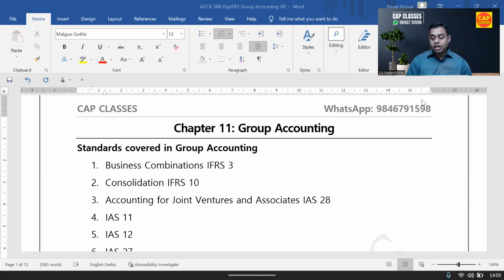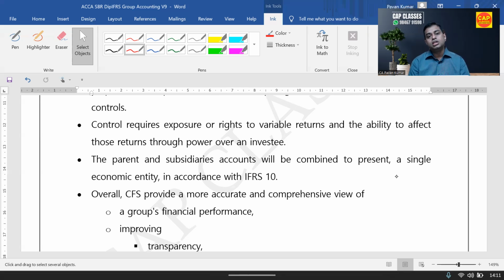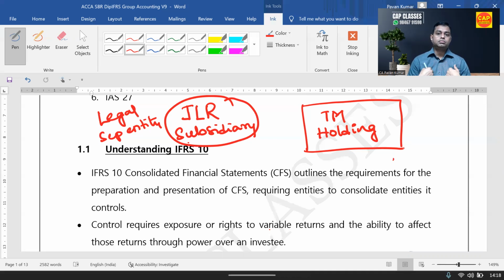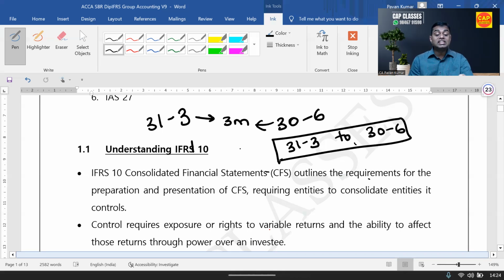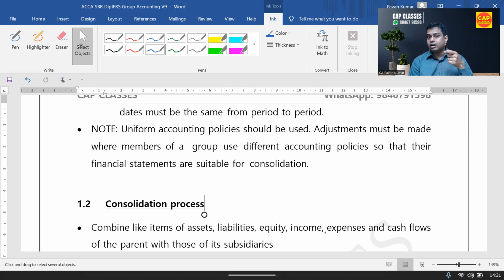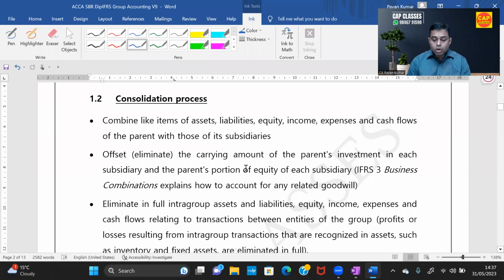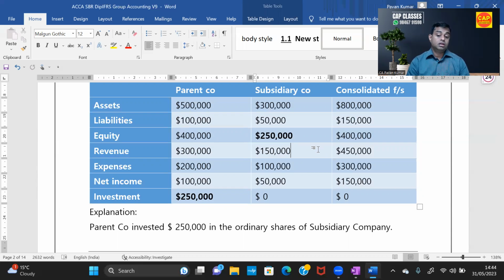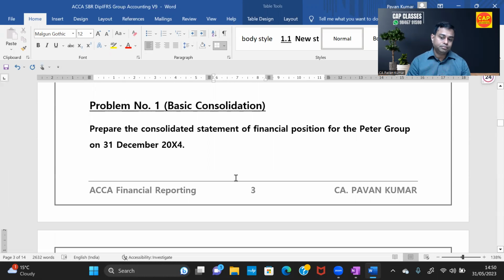Consolidated Financial Statements Diploma in IFRS Cap Classes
CAP CLASSES is the brainchild of CA Pavan Kumar a Chartered Accountant Cost Accountant and a senior professor in IFRS. He teaches Accounting Auditing and Strategy. Known for his academic excellence of having 5 All India Ranks in CA & CMA (1st, 5th, 11th, 20th, and 43rd) besides Gold Medals and National Merit Scholarships.